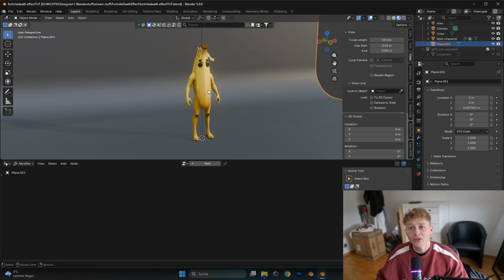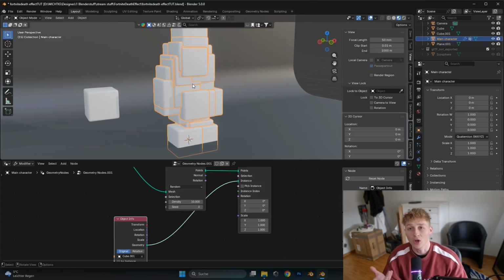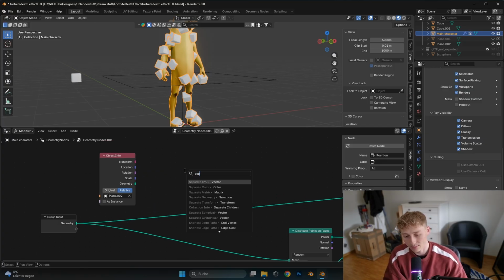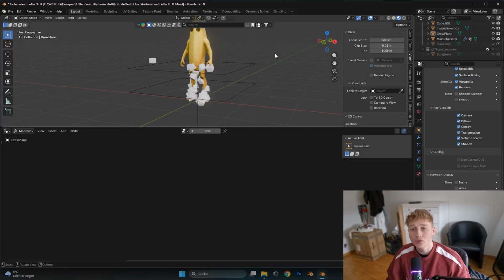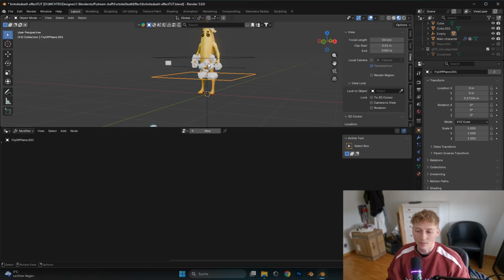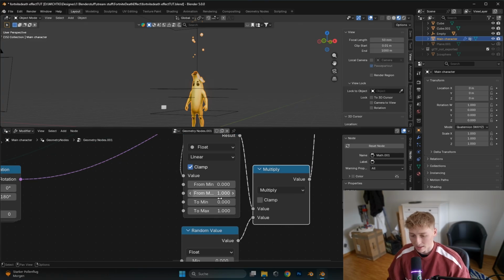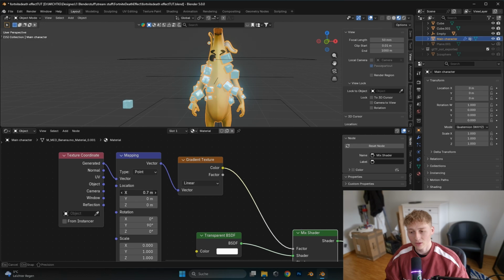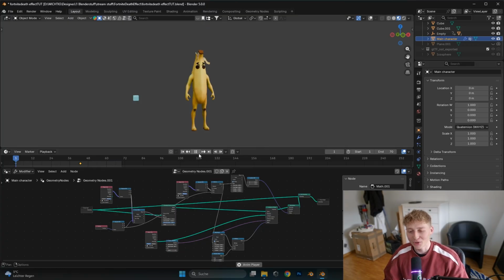Fortnite Death FX in Blender 5.0+ Tutorial!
Today I show you how to create a Fortnite Death FX in Blender with Geometry Nodes! This FX can also be used in many other cases so have fun trying it out :)